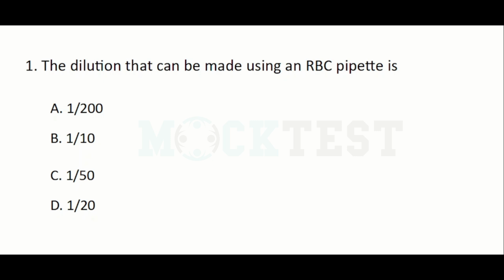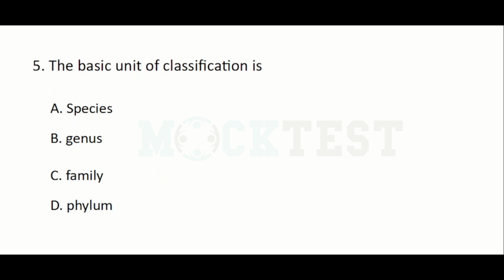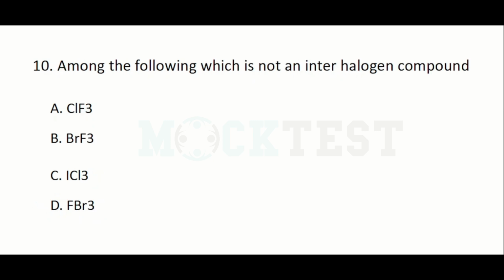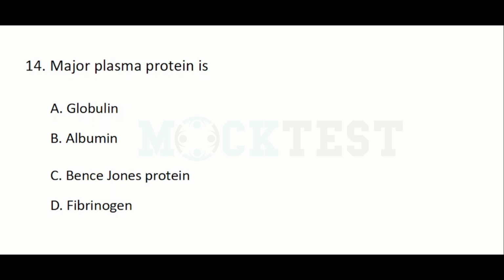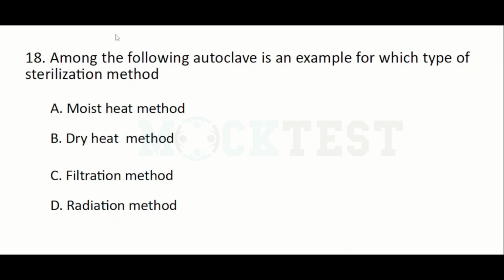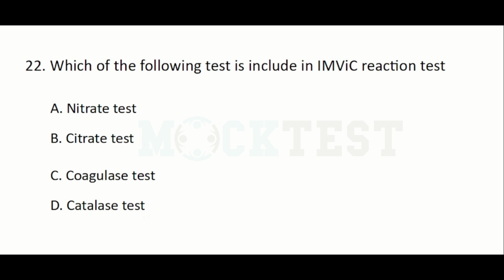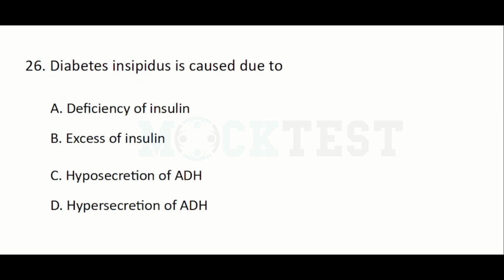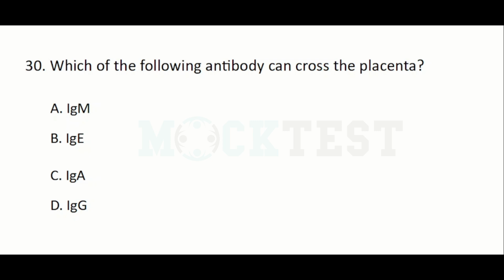JLA | Previous year question paper | Q & A | MLT | PHYSICS | CHEMISTRY | BOTANY | ZOOLOGY |Mock Test